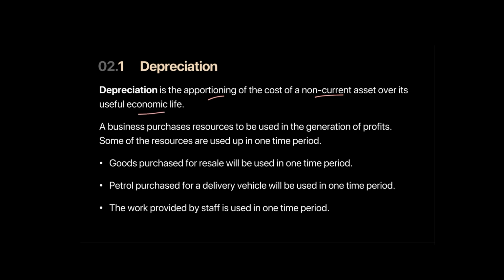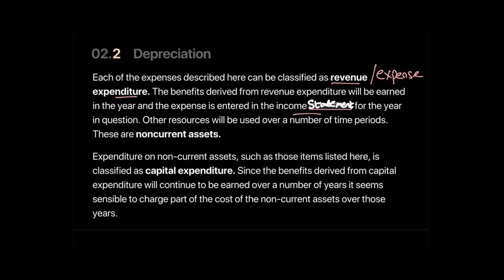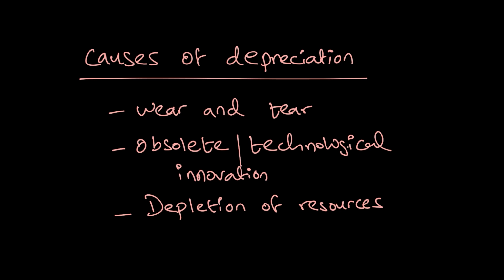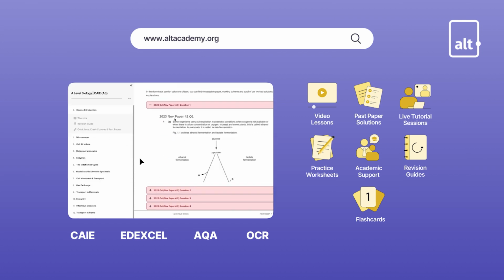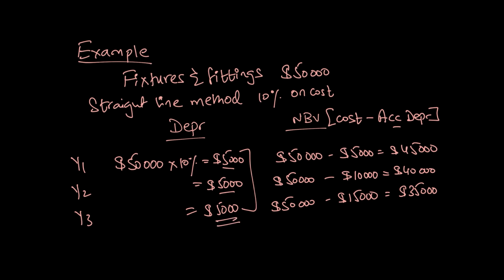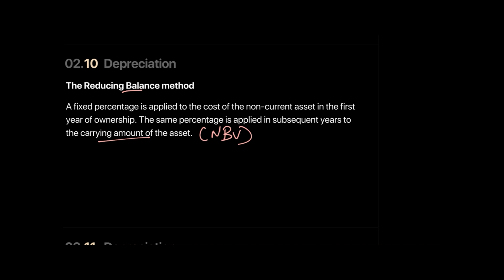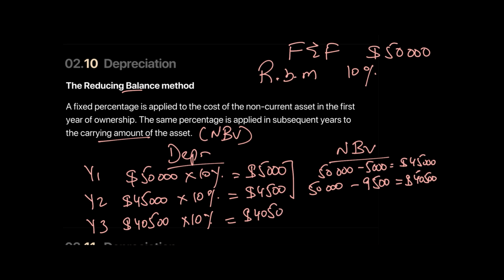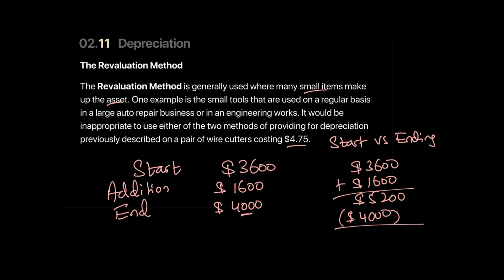Introduction to Depreciation | A Level | Accounting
By the end of this lesson, learners will be able to understand depreciation principles and methods by differentiating between capital and revenue expenditure, calculating depreciation using straight-line, reducing balance and revaluation methods, and determining appropriate methods for different asset types.